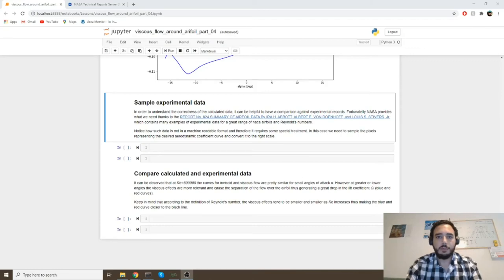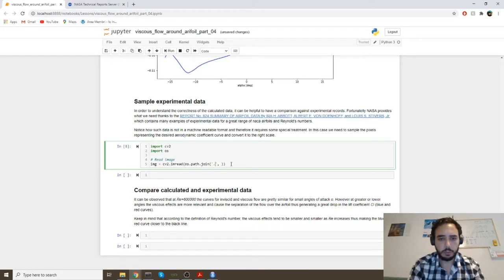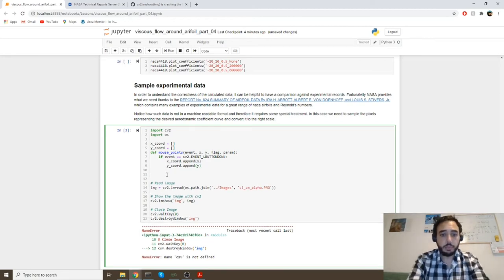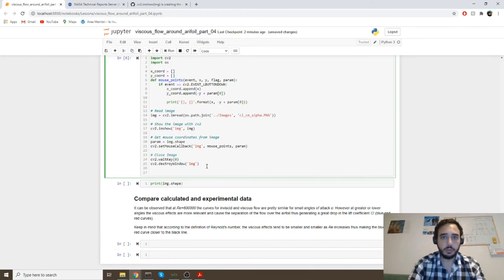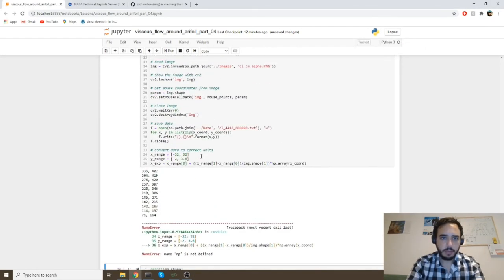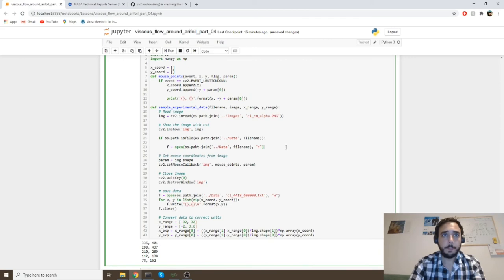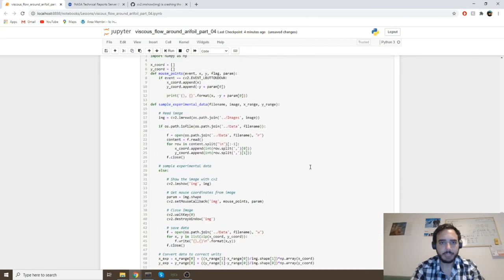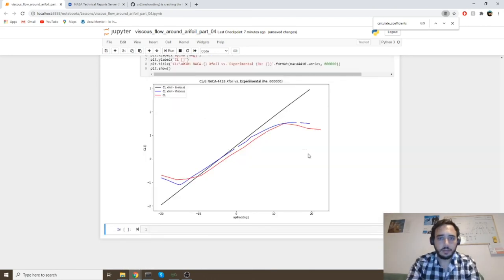Viscous Flow Around An Airfoil - Sample experimental data from pdf | Part 4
In this video we are going to sample experimental data from a pdf file.
First I am going select the aerodynamic curve of interest from the pdf and convert it into a .png file.
Then I am going to sample the pixels coordinates of the curve displayed on the image, and convert it into the correct dimensions.
Finally I will compare the calculated aerodynamics coefficients and the sampled ones for the same configurations (Re=600000).
All codes are stored in github so feel free to take it and use it as you prefer

🎱 BTC: 1AbCnwFnK726uYf3buszxh2fJsob6FQpBq
🎱 ETH: 0xdc9a21d0bc19f018904e676da5eb5add064f8822
🎱 ADA: DdzFFzCqrht7xttZtuWZAKjGNYLKhNdk8xvpVLuCVtN1BQ9cZrXdcNxSQpwjHFb132bN1zfeSeswiDCzSJPjzW87X58kBbBNNNqGbKwA
🎱 BNB: 0xdc9a21d0bc19f018904e676da5eb5add064f8822